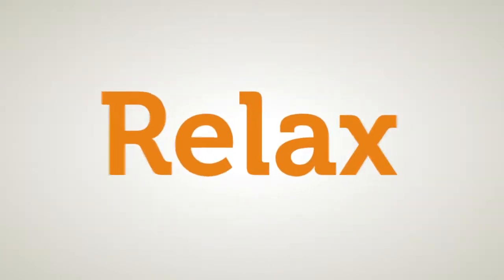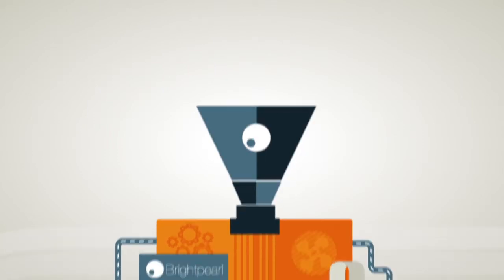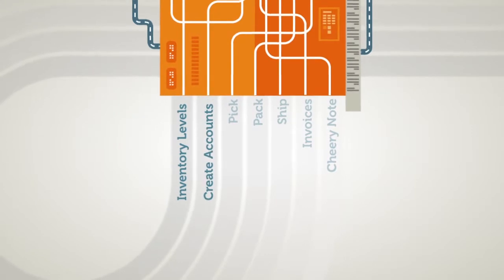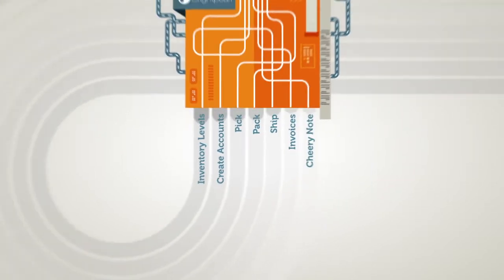Brightpearl ekmPowershop Integration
Integrate your ekmPowershop store with Brightpearl and see your retail business grow. It integrates your orders, inventory and customer data across all your sales channels. With Brightpearl in place you can focus on what you love; serving your customers and growing your business.